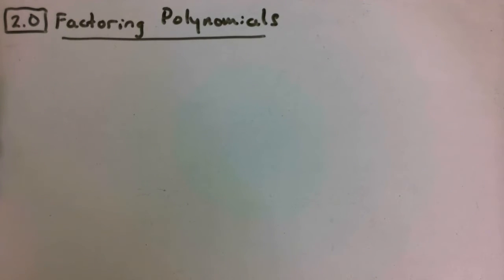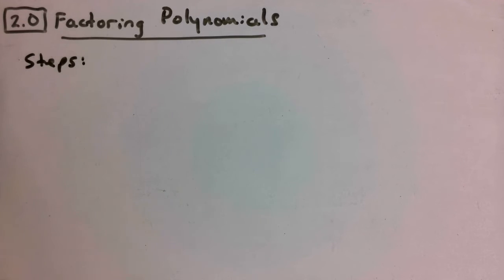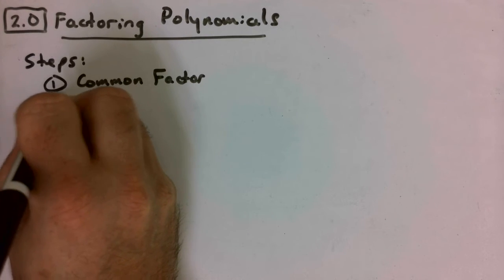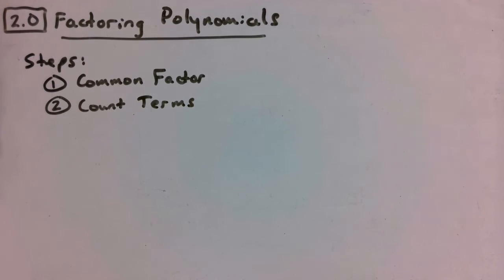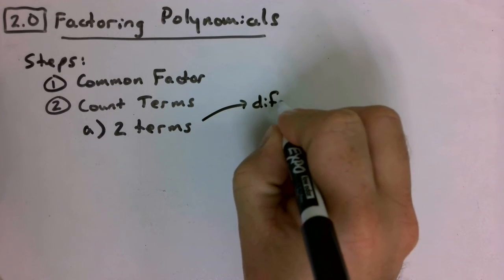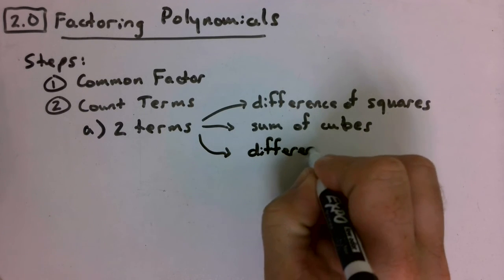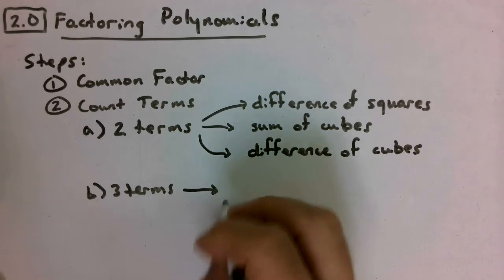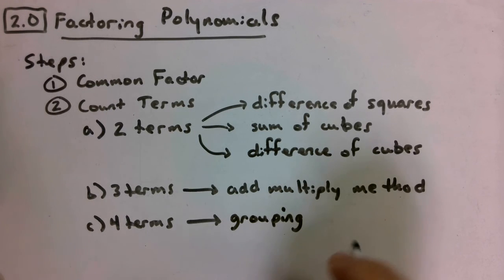PC 2.0 Steps for Factoring Polynomials